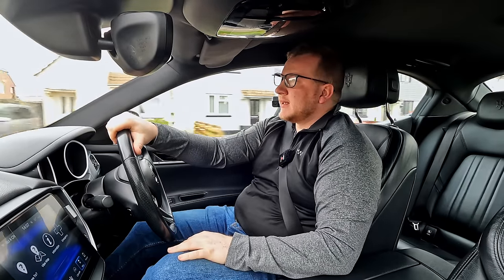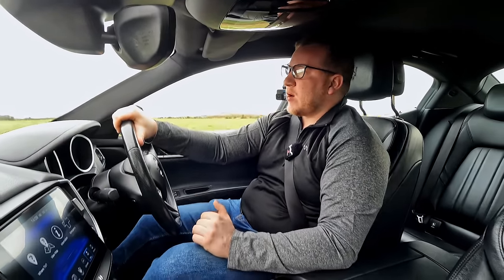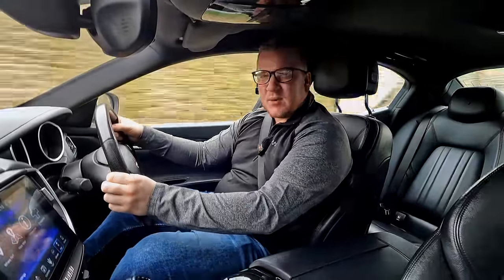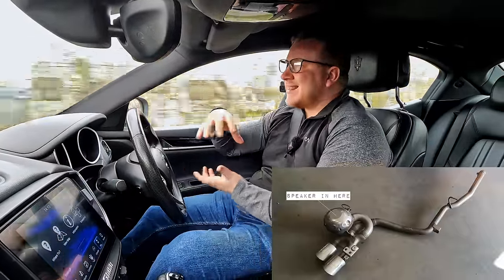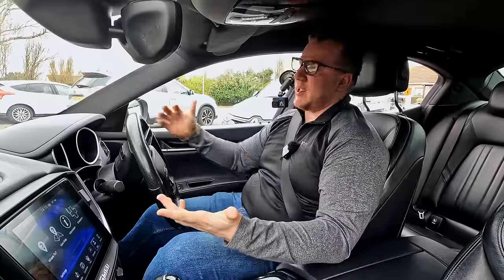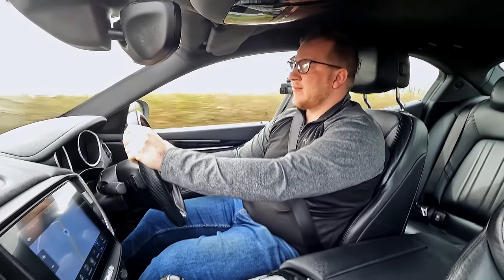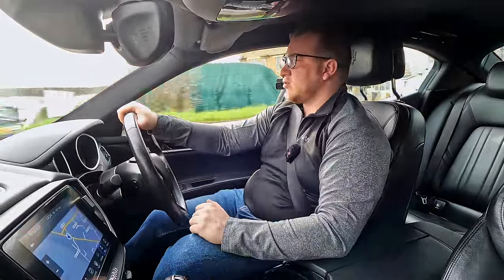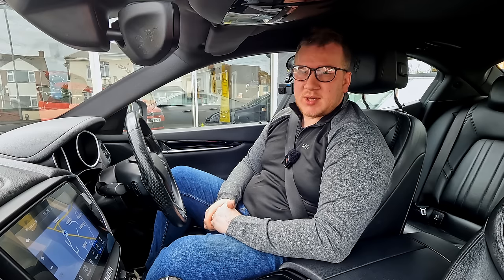I HATE IT! | Brutally Honest Maserati Ghibli Review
In today's video, we take a look at the Maserati Ghibli that we've had in stock for a while.
You lot asked for it, so here it is. But I can't say it's a glowing review this time!

Timestamps:

0:18: 🚗 Exploring the quality and uniqueness of a 2017 Maserati Ghibli purchased on a whim.
2:55: 🚗 Review of engine sound in Maserati Ghibli, highlighting the difference between regular and sports mode.
6:01: 🚗 Critique on the sound authenticity and interior quality of a car.
9:20: 🔊 Frustration with lack of volume controls placement in the car, particularly on the back of the steering wheel.
11:58: ⚙️ Exploring a platform for car dealers to purchase vehicles at low fees and inspect them before buying.
14:42: 🚗 Review of a turbocharged V6 diesel engine in a Maserati Ghibli, with mixed opinions on performance and sound quality.
17:37: 💬 Critical review of a budget Maserati Ghibli with unconventional features and sound enhancements.